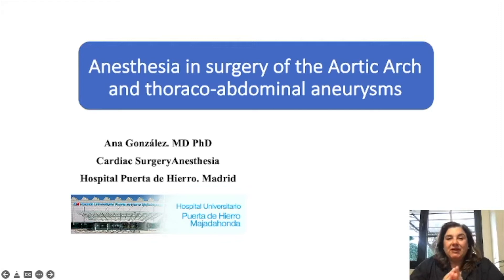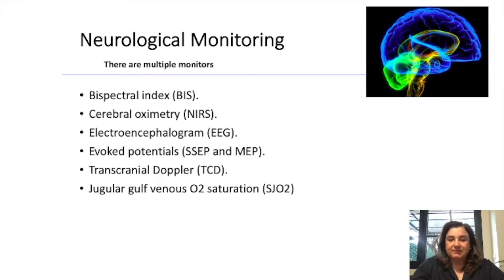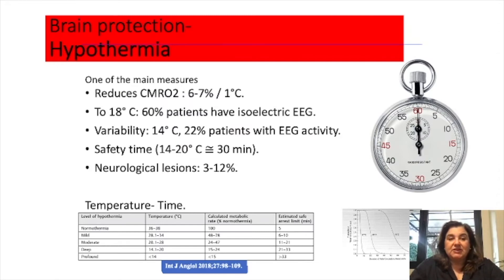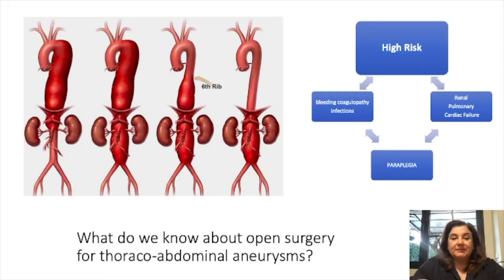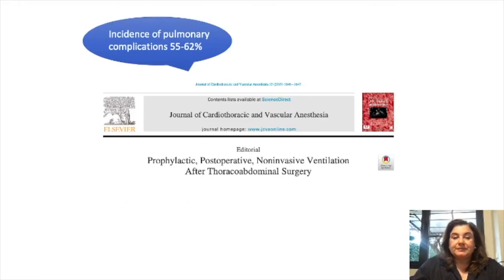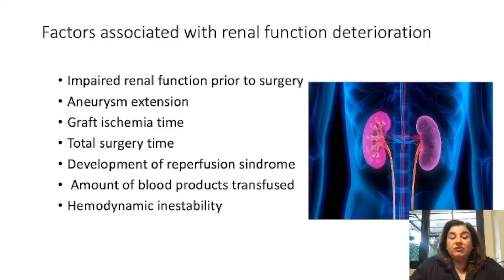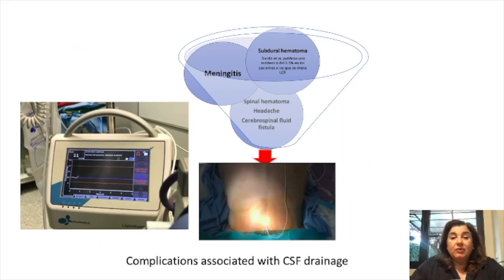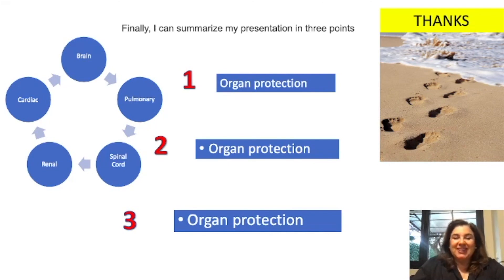Anesthesia in Aortic Arch and Thoraco-abdominal aneurysms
Video-tutorial on perioperative management of Aortic Arch and Thoraco-abdominal aneurysms.

Author: Dra. Ana González